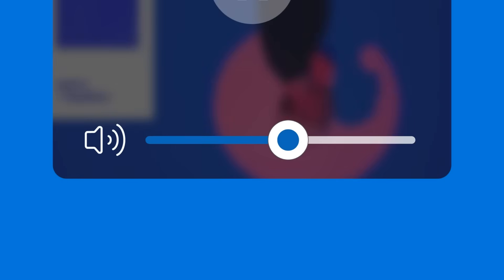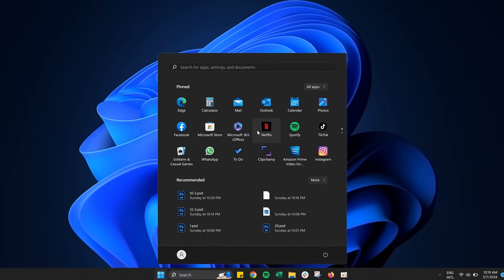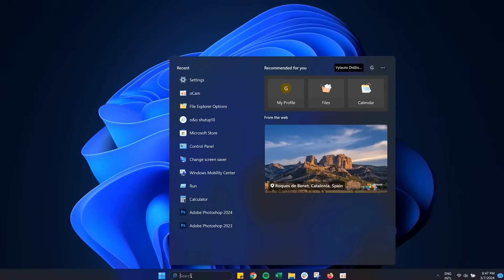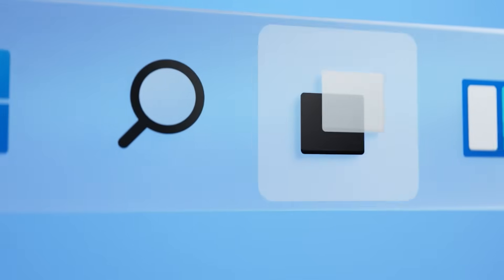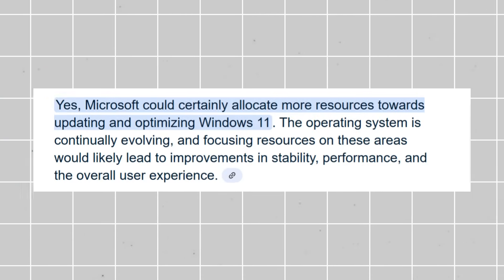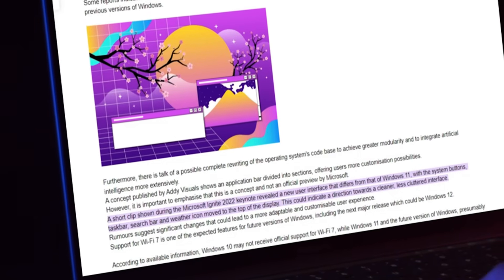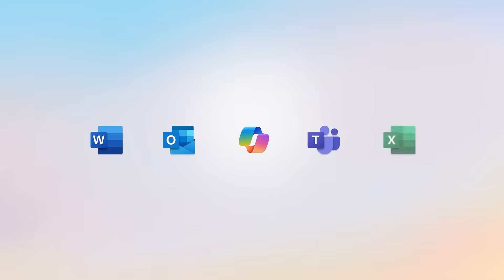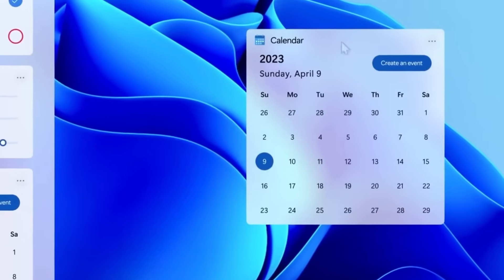Why Microsoft Delayed Windows 12 - The Real Reason Behind the Wait!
In this video, we dive deep into why Microsoft delayed the highly anticipated Windows 12. With so many leaks and teasers around the Windows 12 release date, fans were expecting a 2024 launch—but the wait continues. We’ll explore the latest Windows 12 features, stunning Windows 12 concept designs, and official previews like the Windows 12 trailer and first look. Discover what’s new in the Microsoft Windows 12 OS, including powerful AI features, upgraded system requirements, and everything we know from the Windows 12 leaks so far. Whether you're excited to download Windows 12, curious about the Windows 12 2025 timeline, or just want to meet Windows 12, this video has all the insights. Get ready for the future of Windows with the upcoming Windows 12—don’t miss it!